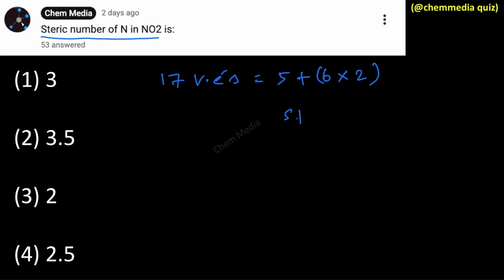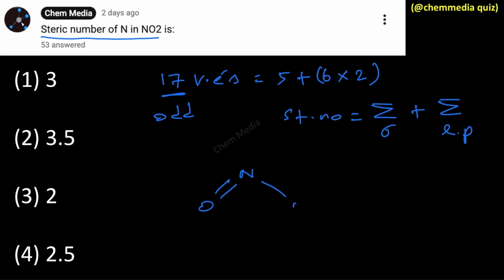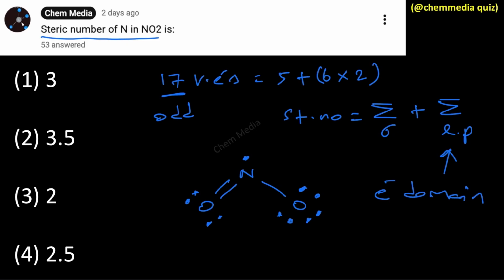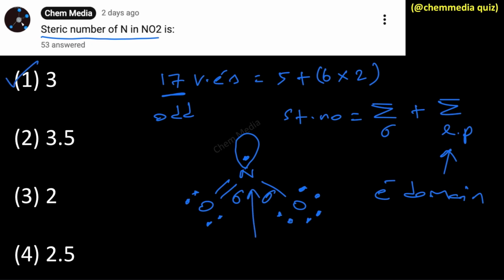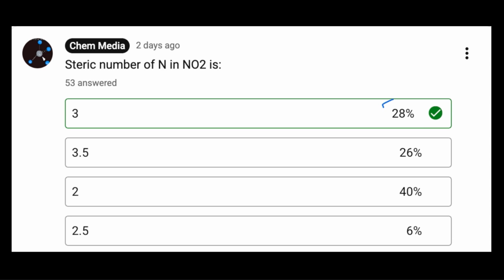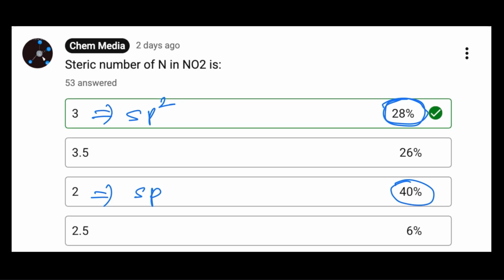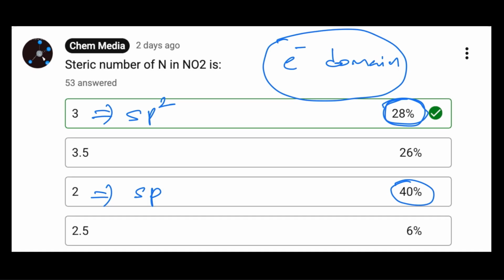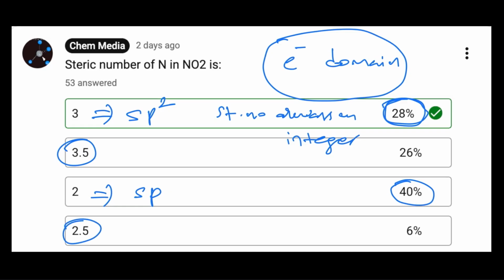Steric Number of N in NO2 is: